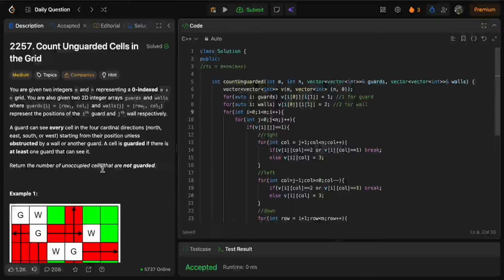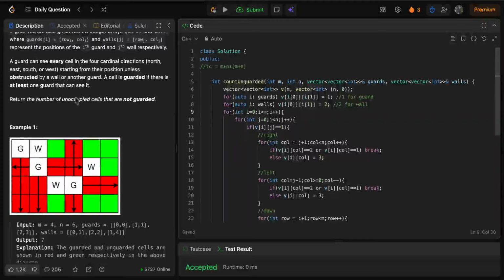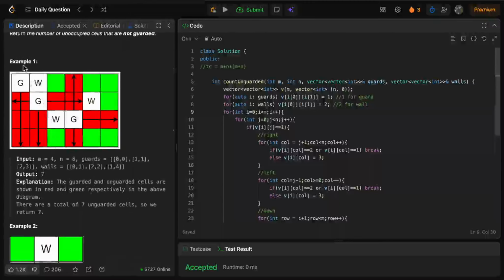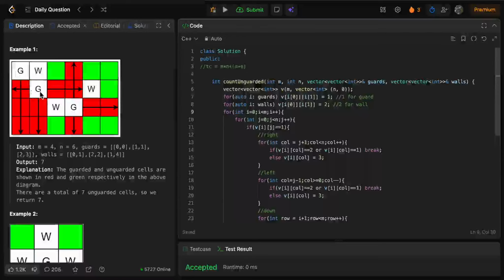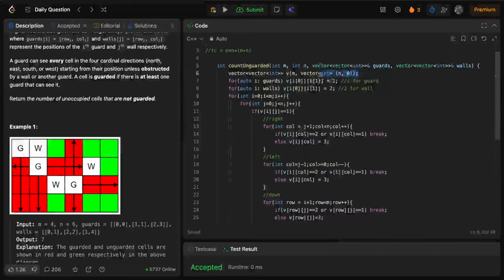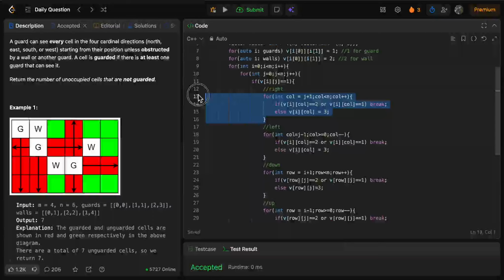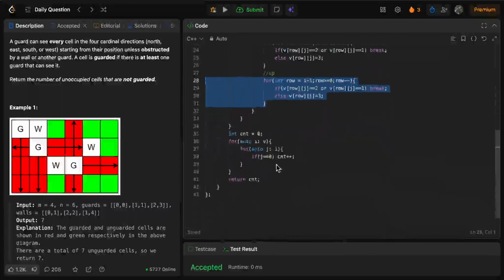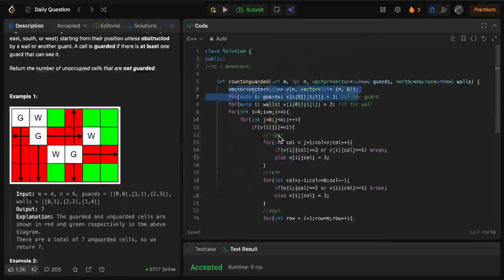Leetcode 2257: Count Unguarded Cells in the Grid